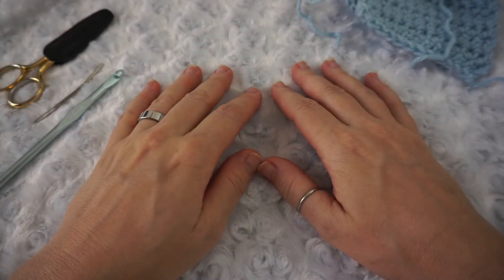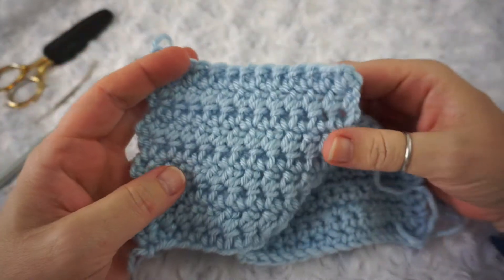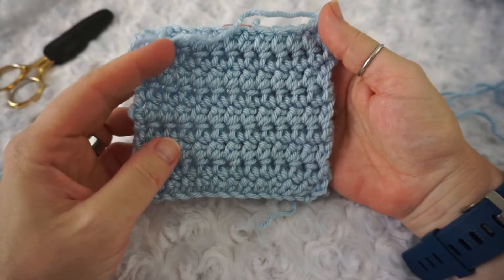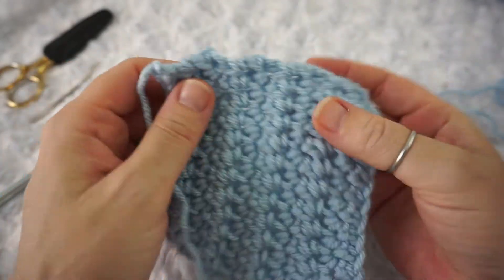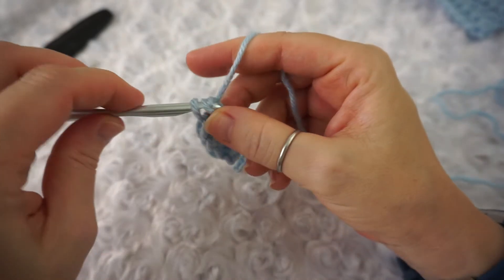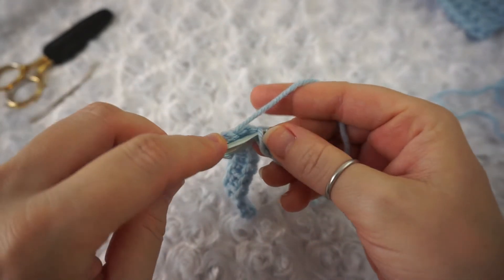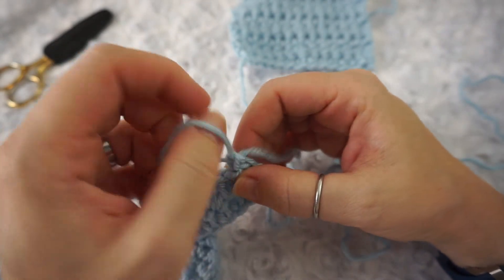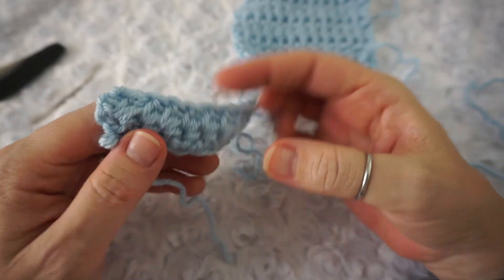Extended Single Crochet/ Learn To Crochet/ Left Handed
Hi you guys!! In today’s video, we are going to learn the Extended Single Crochet (EXSC).
Is there a stitch or technique you would like me to demonstrate?

Thank you so much for stopping by! Have a great day!

**Please remember I do not get any type of compensation referring you to these sites. These are all products I enjoy using in my crochet journey.

Yarn
Paint Box Simply Chunky in Seafoam Blue

Crochet Hook:
Susan Bates Size J/6.00mm